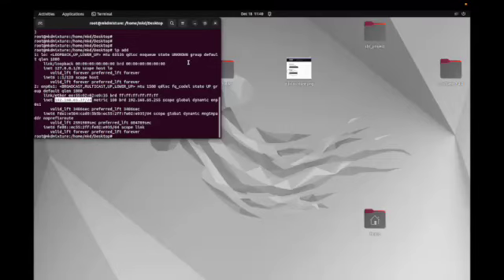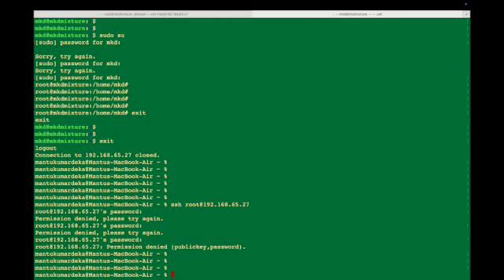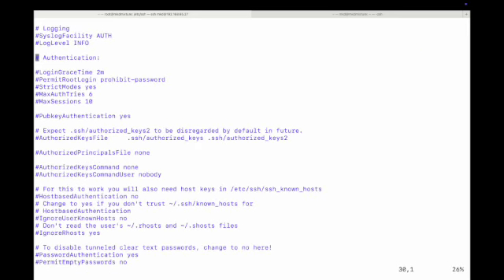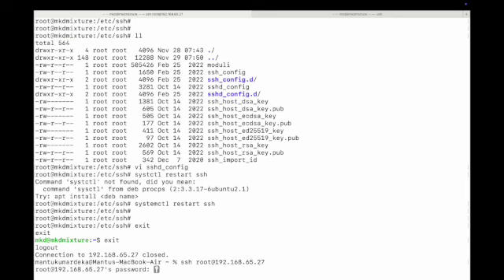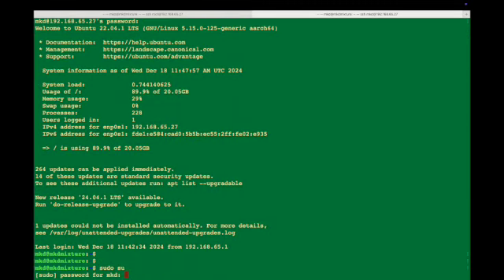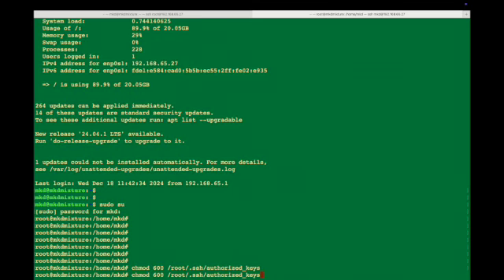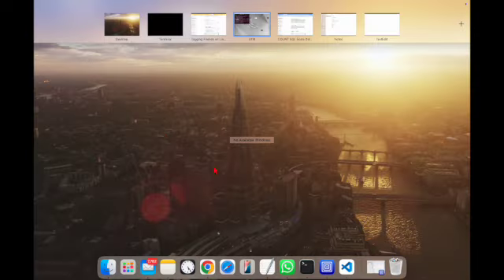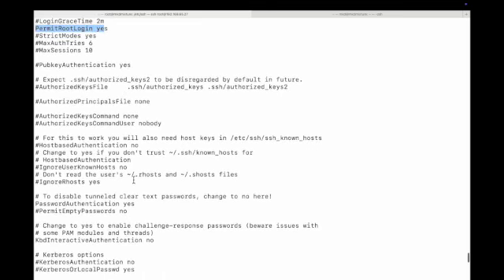How to enable root login in linux box | ssh vm with root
Search Queries for "How to Enable Root Login in Linux"

Enable root login Linux terminal
Linux root login configuration
Allow root access Linux SSH
How to login as root in Linux
Enable root account in Ubuntu/Linux
Linux root user enable guide
Configure Linux root login step by step
SSH root login enable in CentOS/RHEL
Linux root account password setup
Why root login is disabled in Linux
How to enable root login in Linux
Enable root user in Linux
Linux root login enable tutorial
Root access login in Ubuntu/Linux
Enable SSH root login Linux
How to enable root user in Ubuntu
Root privileges setup in Linux
Secure root login on Linux systems
Root login configuration Linux step-by-step
How to log in as root in Linux